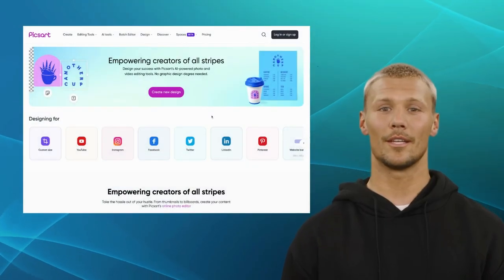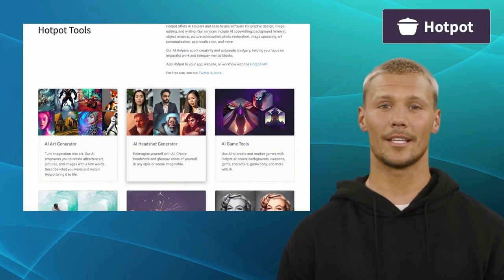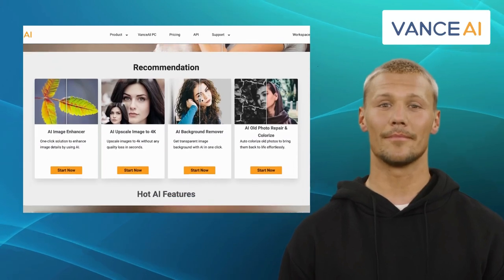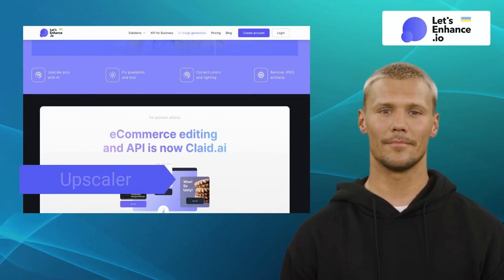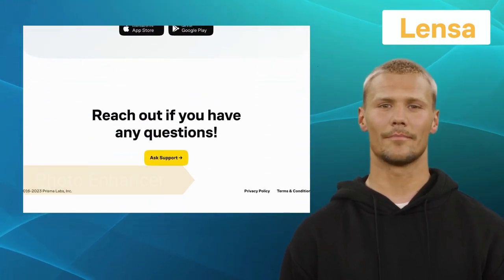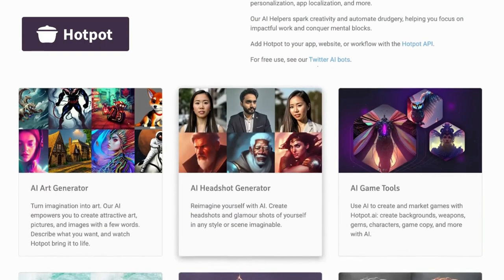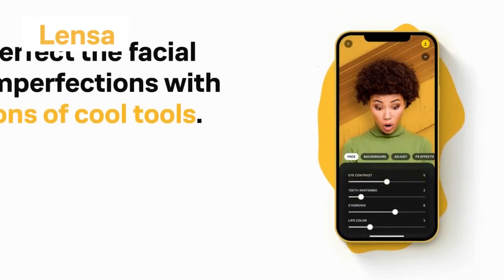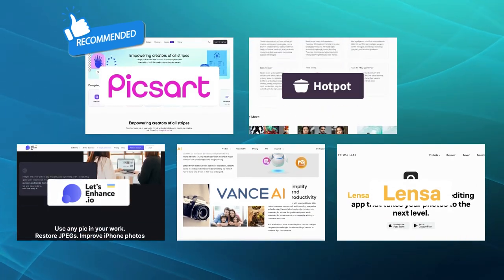Top 5 Nostalgia Photo Alternatives & Competitors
In this video we will cover,
1.What is Nostalgia Photo
2.Pros and Cons
3.Nostalgia Photo Alternatives
4.Alternatives Recommends

About Nostalgia Photo -
Nostalgia Photo is an AI image restoration platform that can help you bring back the memories of your old photos. Whether you have faded, torn, or damaged photos, the tool can use advanced algorithms to enhance the quality and color of your images. Similar to this platform there are various other tools that can be the best alternatives.

Timecodes
0:00- Intro
0:33-Top 5 Nostalgia Photo Alternatives
0:50-Picsart
1:28-Hotpot
1:59-Vance AI
2:38-Lets Enhance IO
3:09-Lensa
3:49-Comaprison with Nostalgia Photo
4:44-Outro